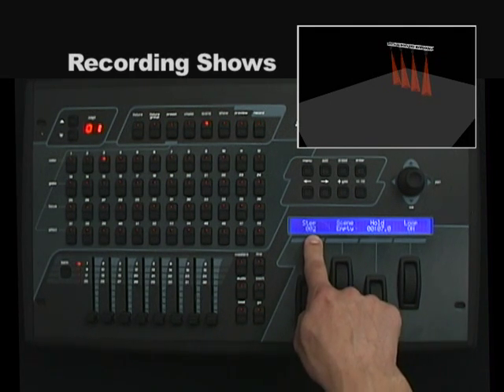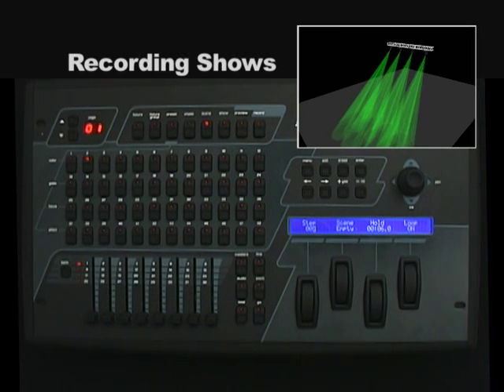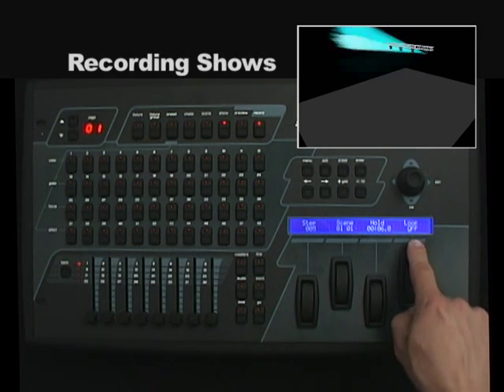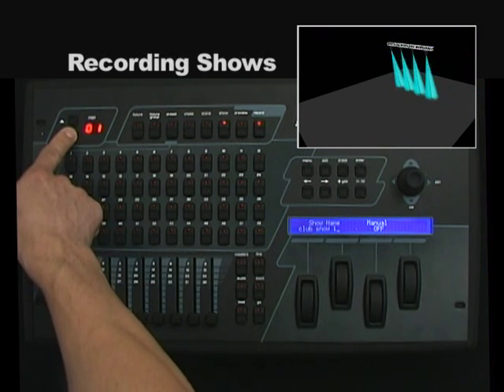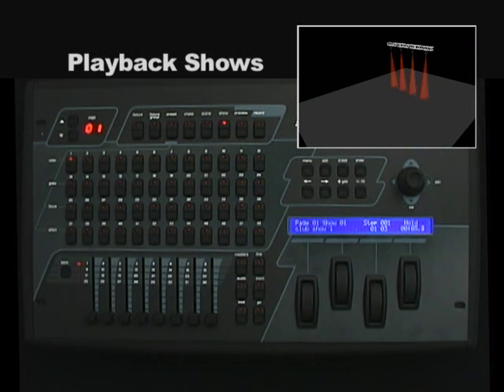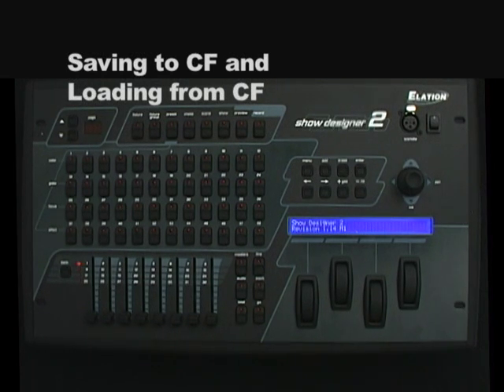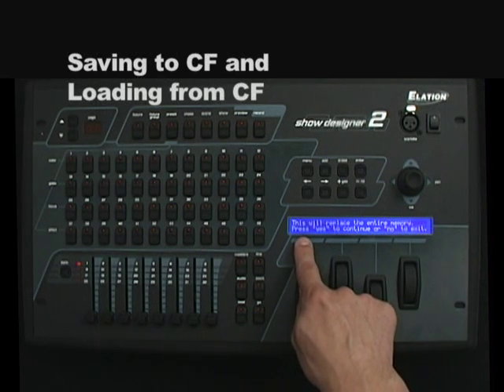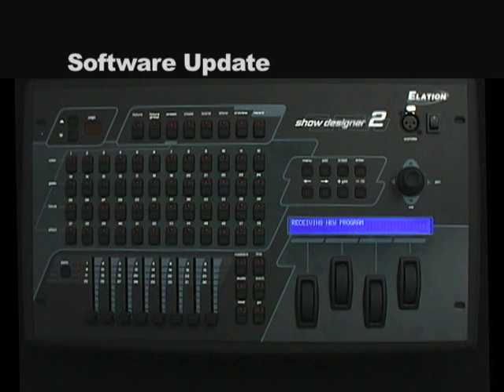Show Designer 2 - Part 3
- 2 DMX universes
- 48 fixtures
- 32 channels per fixture
- Backup onto CF cards
- Effects generator
- Large fixture profile library
- 8 chases & 1 show simultaneously

Specifications
- 2 Universe Outputs
- 1024 Total DMX Channels
- Large Fixture Library
- Effects Engine
- 1152 Programmable Chases
- 4752 Programmable Scenes
- 1152 Programmable Shows
- 1152 Programmable Presets
- Control 48 moving light fixtures of up to 32 channels each (max. 1024 ch.)
- 48 Fixture groups
- 8 faders allow control of 32 DMX fixture channels or as 32 scene masters
- Scene Preview with "Go" feature
- Factory ready Color, Gobo, Focus & Effects Presets
- Easily Name Scenes, Chases or Shows using Standard Computer KEY BOARD!
- 48 Multi function buttons
- 80 Character backlit LCD Display for easy programming
- JOYSTICK for Pan/Tilt Operation
- 4 Large Rotary wheels for Menu and Control
- 8 Faders x 4 Banks
- USB Desk Light Connector
- ON/OFF power switch
- 2x(3Pin) DMX Outputs
- 2x(5Pin) DMX Outputs
- Midi-In port
- Midi-Out port
- Compact Flash Drive (For use with the following type Compact Flash Cards; Elation Professional® recommends 64MB SanDisk, 64MB Kodak or 64MB Cannon Compact Flash Cards only.
- KEYBOARD Input
- RS-232 Port, for PC interface
- 2 x Polarity Switch per Output
- RCA Audio Input for Chases
- 1MB internal memory
- Battery Back up
- 19" Rack mountable, 6 space
- Voltage: 230V via (Power Supply)9-12v DC/1200ma
- Dimensions: 483 x 267 x 102 mm
- Weight: 4,5 kg